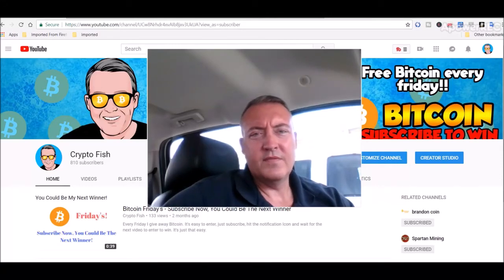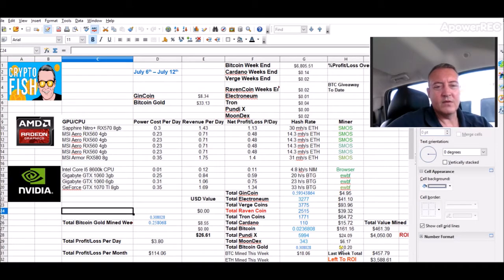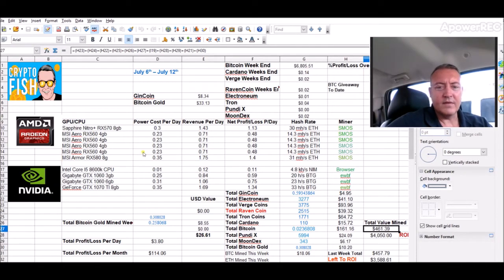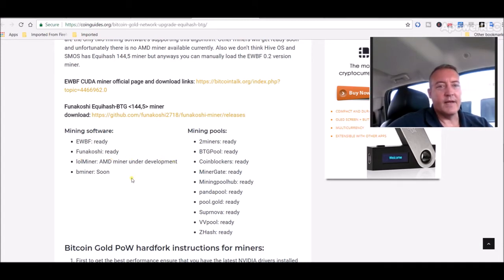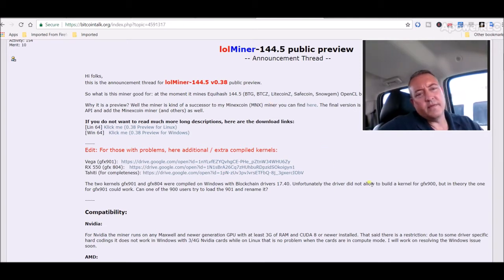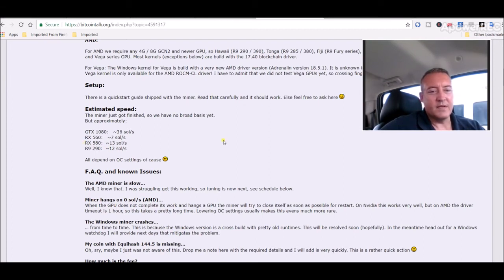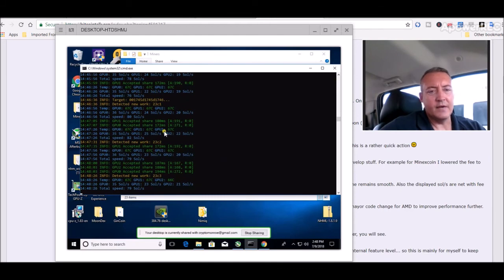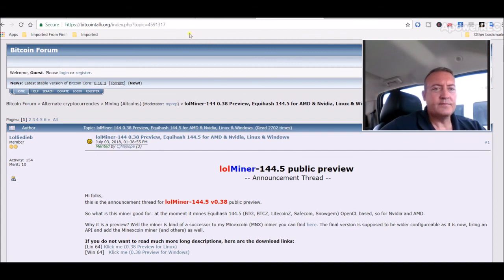Mining Bitcoin Gold - AMD Ready?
AMD Crypto Mining is almost here. The lolminer is operational but has a few issues mining the new bitcoin gold algorithm 144_5. You should be able to mine bitcoin gold with your amd rigs but the hashrates will be much lower than an equivalent Nvidia card. I would hold off until the lolminer team gets the kinks out.

Bitcoin (using this link will give you a 10 dollar sign up bonus)

Cosmetics Gel Shopping Gifts Prizes Art Cars Boats Toys Men Women Lipstick Makeup Bitcoin Blockchain Coinbase Coins Crypto Technologies Exhaust Best Audio Recording 4 Wheel Drive All wheel drive Tech Altcoin Miner Central Ledger Hashrate